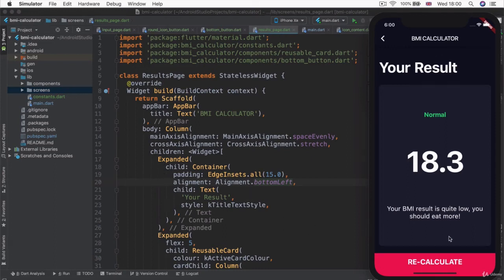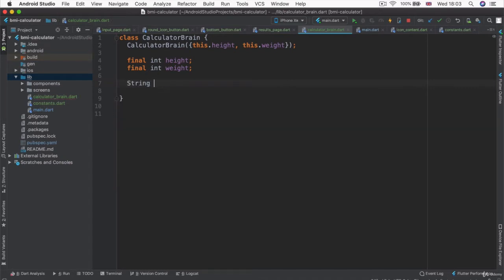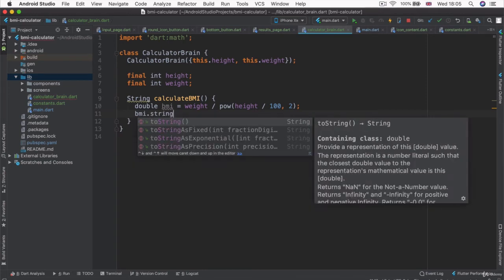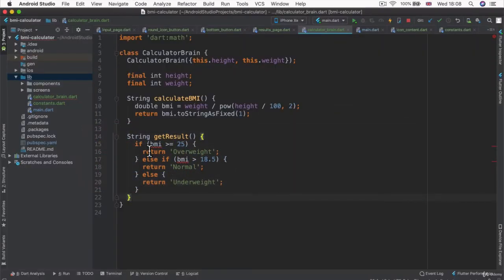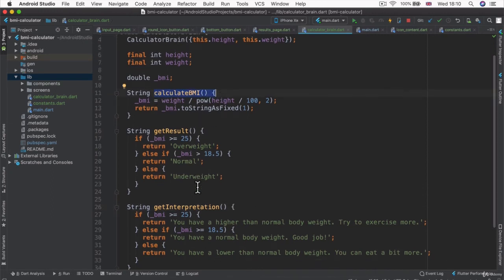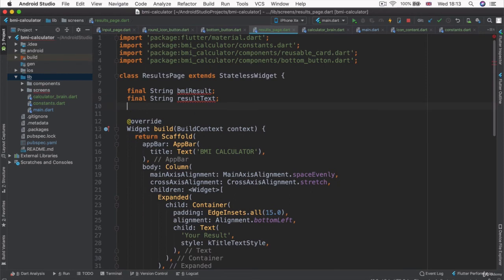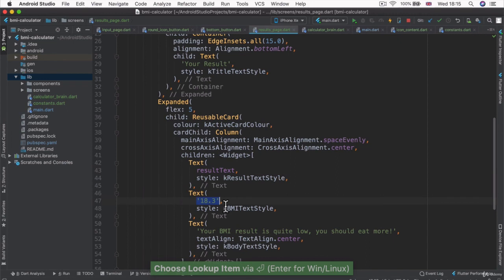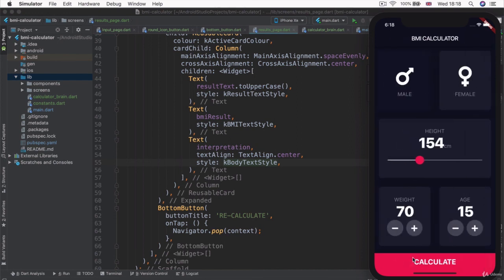Chapter 12 || Adding the BMI Calculator Functionality || #83